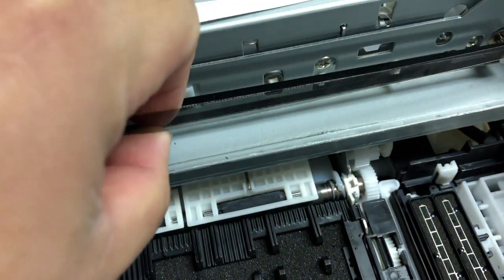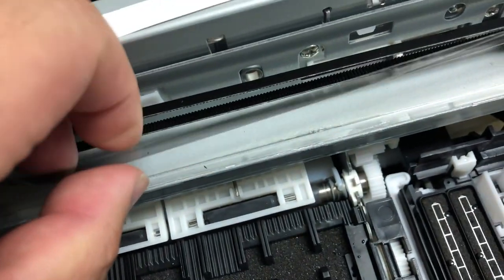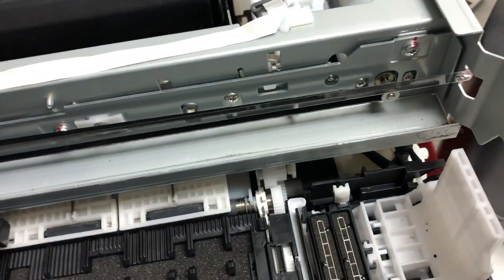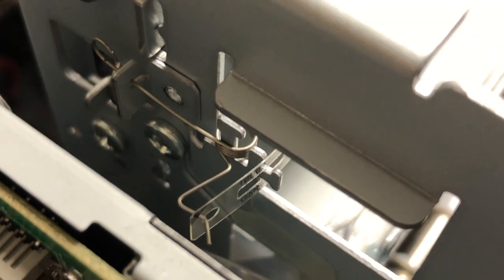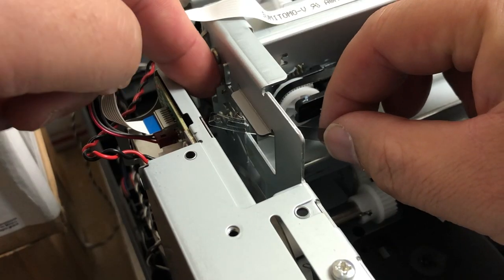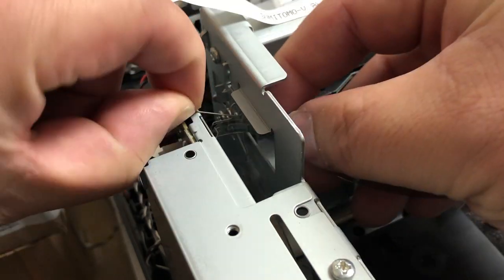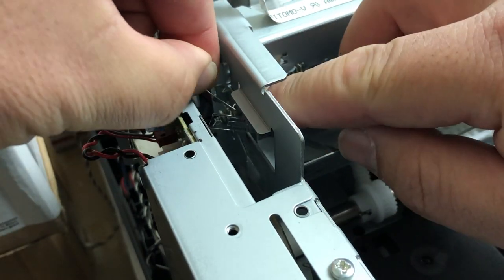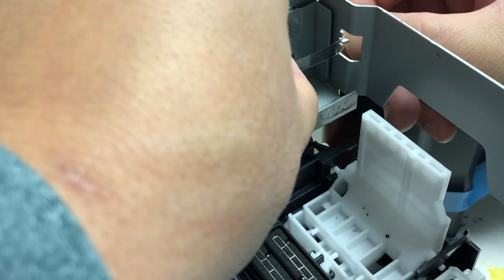Change Timing Belt CR Encoder - Epson WF 7720 7725 7210 7220 ET-16500 Torsion Spring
We demonstrate how to change the timing belt (CR encoder) for wide-format Epsons, such as WorkForce WF-7210, WF-7220, ET-16500

 epson timing belt epson workforce epson workforce wf-7720 epson workforce wf-7710 printer review